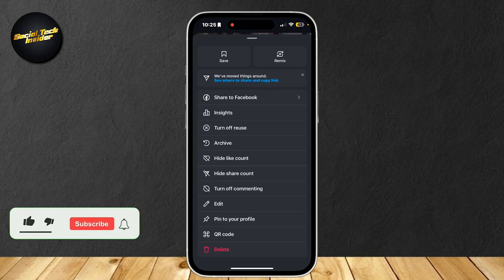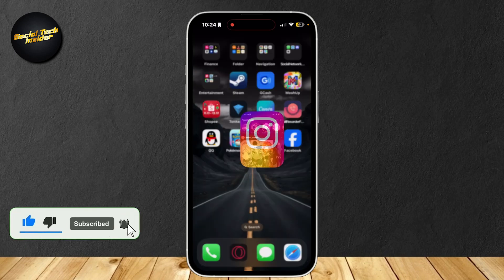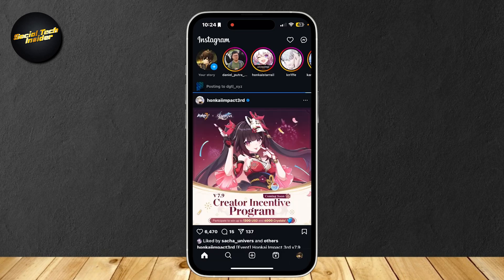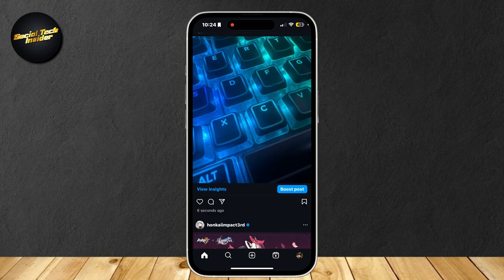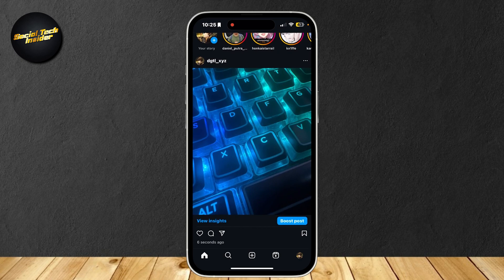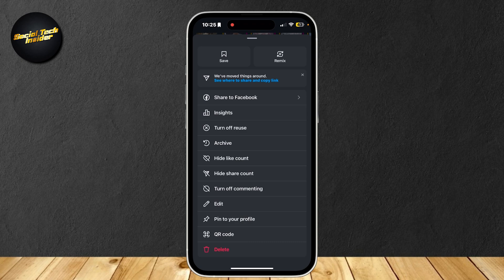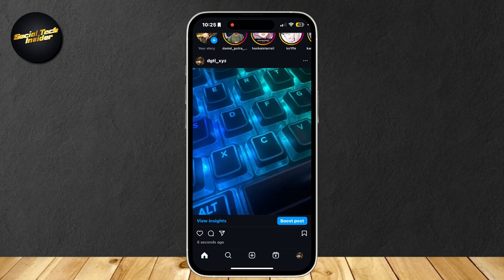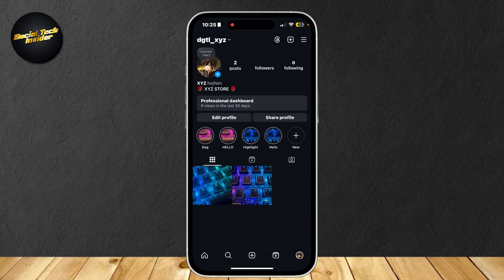How To Change The Date On An Instagram Post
Want to change the date on your Instagram post? In this video, we’ll guide you through the steps to edit the date of your Instagram posts easily. Whether you want to update the timestamp for accuracy or simply want to rearrange your feed, we’ll provide you with effective methods to change the date on Instagram.